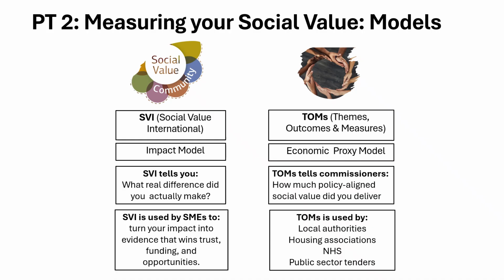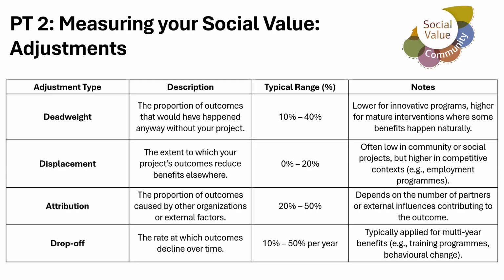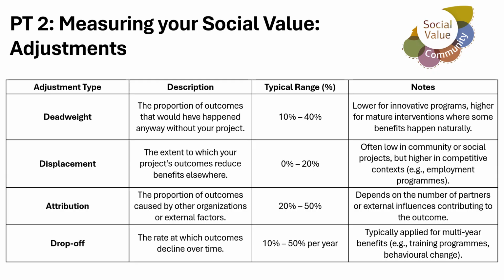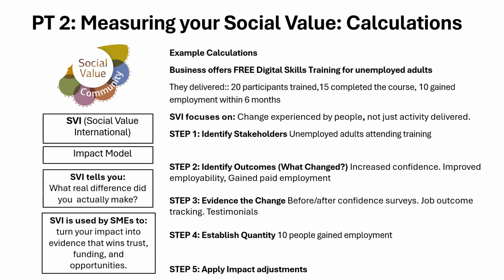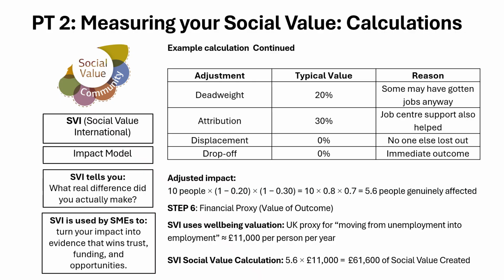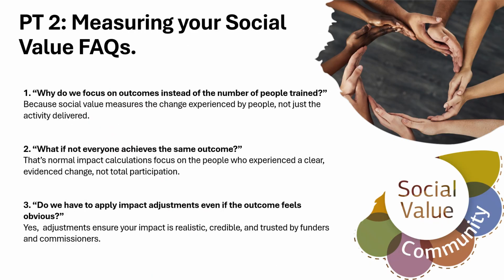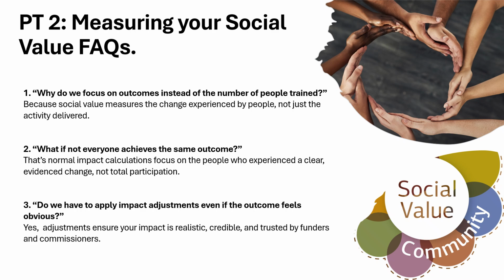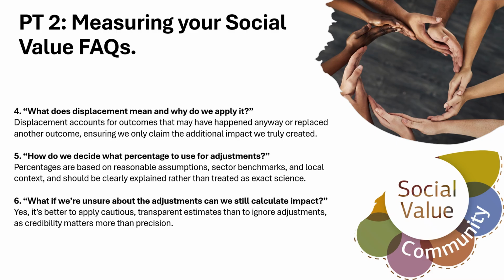5 RedBorder Ltd Measuring your Social Value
5. Measuring Social Value Made Simple | Impact for SMEs & CICs

An accessible guide to measuring social value impact, including outcomes, evidence, and proportionate approaches.